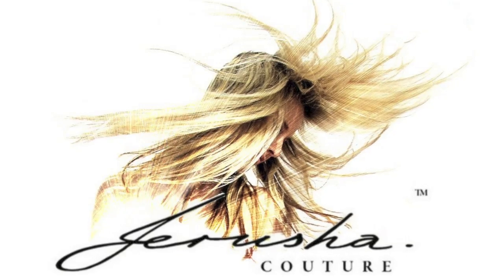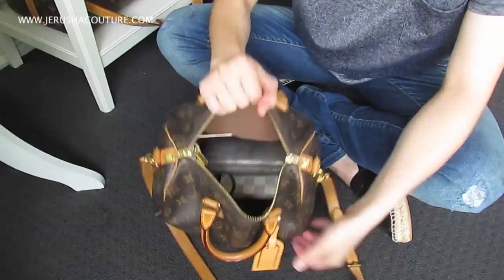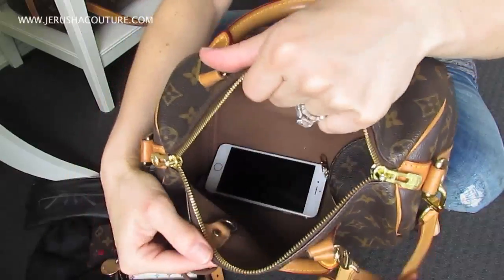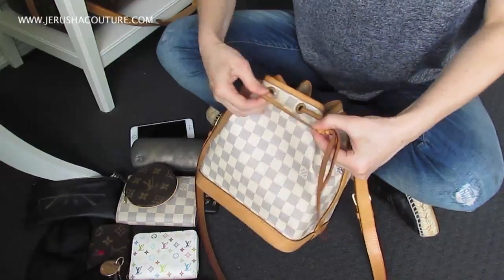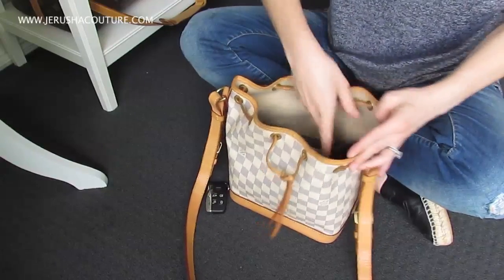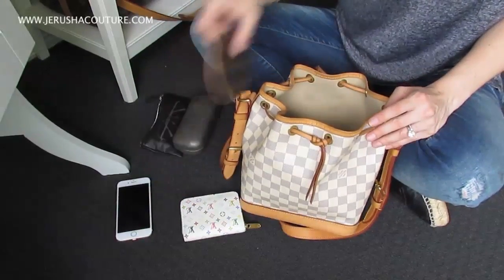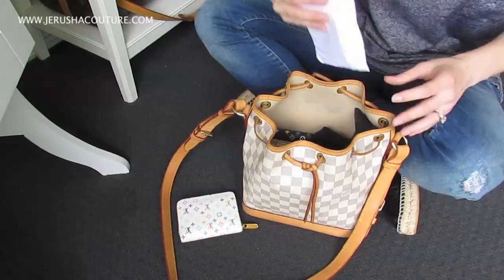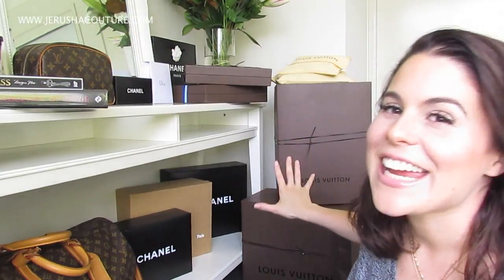How I pack my bag: Noe BB + a message from LVloverCC♡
My SpeedyB25 into my Noe BB how I pack this bag!
and then at the end a little message from the beautiful LVloverCC
X
Jerusha

JERUSHA COUTURE
SYDNEY, NSW
AUSTRALIA

LouisVuittoncoffeelver-
how to tie the Noe

Items Mentioned
Louis Vuitton SpeedyB 25 Monogram
into
Louis Vuitton Noe BB Damier Azur

-BrandWorks Ebay
-BrandOff Ebay

Top-Grey Witchery top
Pants-Zara Denim
shoes-Chanel Espadrilles
Watch-
Necklace- Dubai Gold & Oroton Gold coin
Nail Polish-
Arm Candy-
Lip pencil- Essence lip pencil ‘in the nude 11’
Lashes- Social Eyes ‘Vixen”

CC Mug
Tea Ford Mug
Pouf
Girl Boss Tee
VOGUE sweater